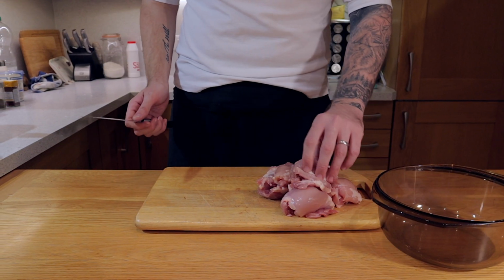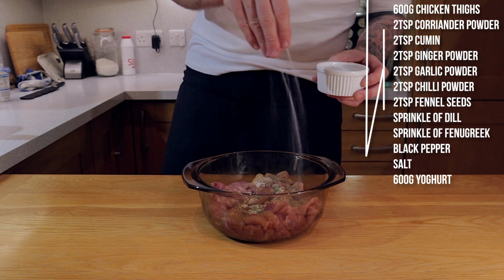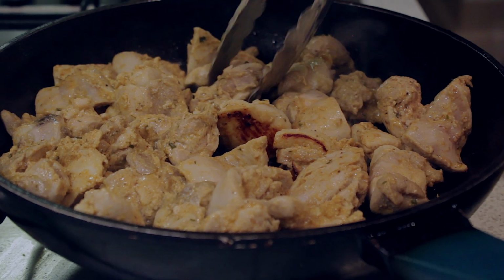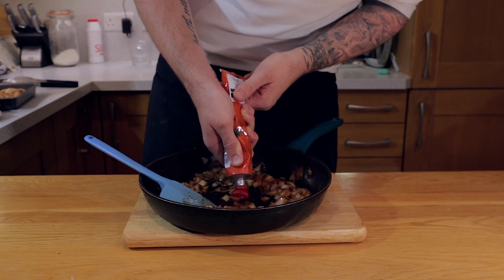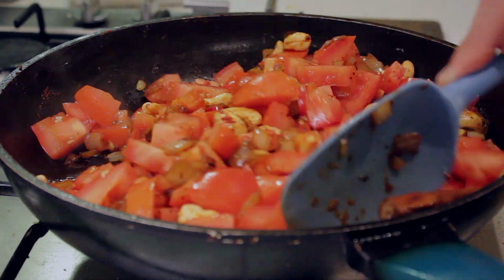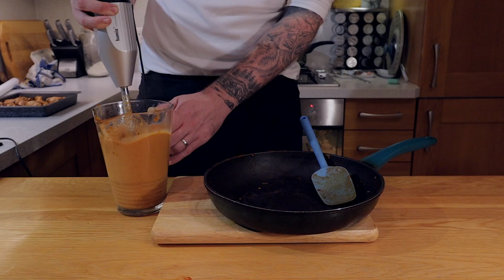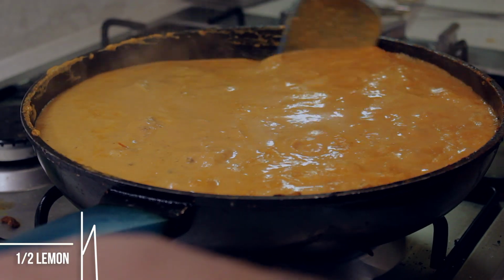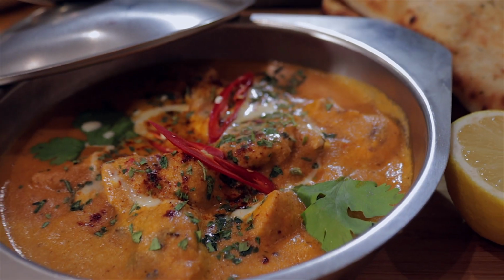How to make Butter Chicken at home - Classic Curry Chicken Dish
Yeah it can be easy just to order it from your local Indian... but why miss out on the satisfaction of making your very own butter chicken... the exact way you like it, the perfect amount of spice and flavour..you will never have a bland butter chicken ever again with this perfect curry recipe.

This dish is an absolute classic all across england and maybe I have englandized it a bit from the Indian recipe but this is no doubt a beautiful and very moreish dish that you have to try.

yoghurt
chicken thighs
coriander powder
chili powder
red chilli
garlic powder
cumin
ginger powder
fennel seeds
dill tips
cardamon pods
cloves
tomatoes
onion
coconut milk
butter
fenugreek leaf
coriander

The Knives I use -
Wasabi Chefs Knife
Filleting Knife
Chef knife 2
Sharpening Steel
Kitchen aid mixer
Bench Scrapper

My Camera - canon m50
Telephoto lens
Standard lens
Viltronox lens adaptor
second camera - canon 60D